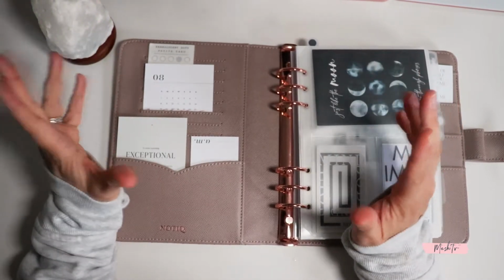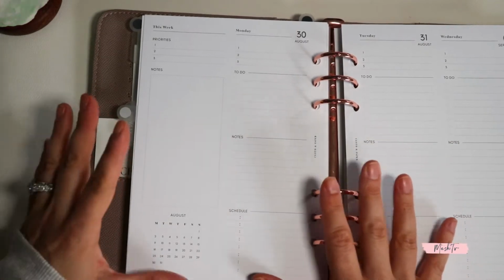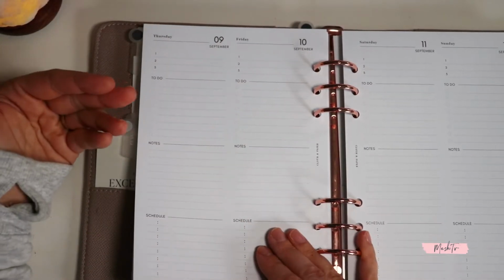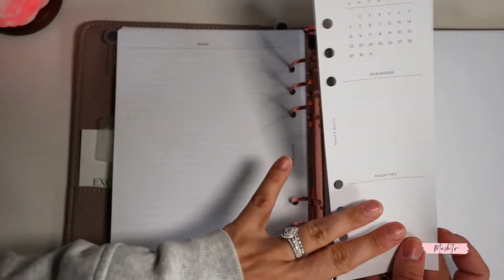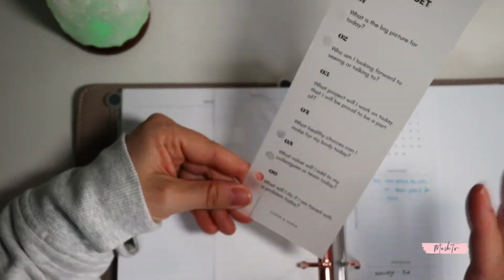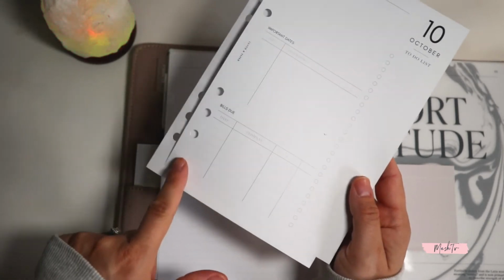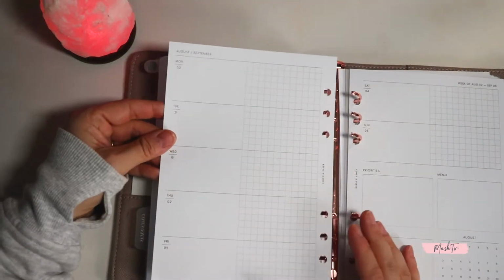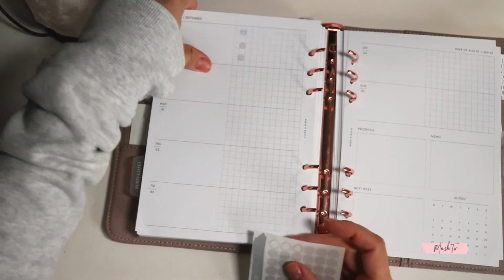Top minimalist planner inserts for STUDENTS | Productivity and Mental health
What planner inserts work best for students? We are diving into my recommendations of the inserts that can help you out this coming academic year.

TIMESTAMP
00:00 Top minimalist planner inserts for STUDENTS | Productivity and Mental health
1:37 Best weekly overview insert for students
4:38 Best half page monthly overview for upcoming projects
6:25 Minimalist insert for mental health
8:27 Best monthly dashboard for students
11:17 Weekly dated vertical view and it's benefits
13:19 Space available on vertical weekly for translucent dot stickers

Decks I love using:

Daily Crystal Inspiration

Healing Mantra

This weeks’ general guidance from Spirit

This weeks’ LOVE reading

This weeks’ MONEY and CAREER reading

Tiktok (see some super quick tips and regular 1 min readings )

My name is Meshi and the world as we know it recognizes me as a Massage therapist and clinic owner by day and a total wellness seeker by night.

I’m here to share spiritual practices that were actually effective along with anything holistic living that can help guide you along your own wellness journey. I’m using practices from yoga, minimalist planning and self care practices that worked well for me in my own wellness journey.

My sign
Aquarius
Rising sign
Pisces
Moon
Aries